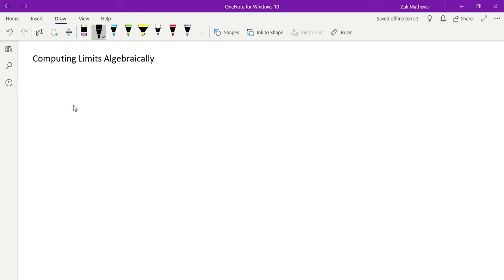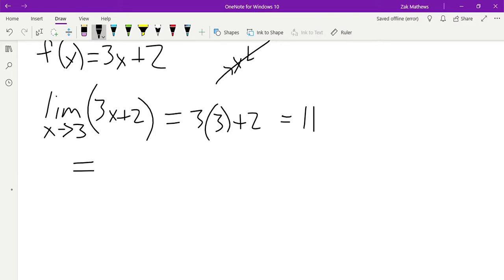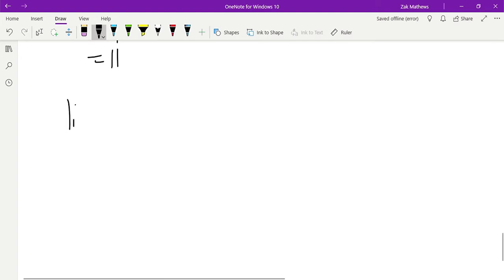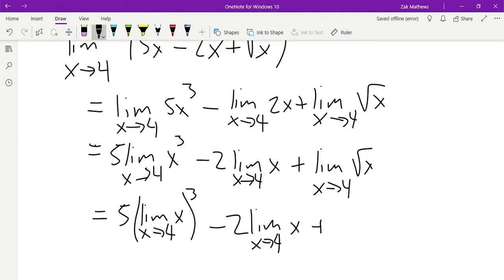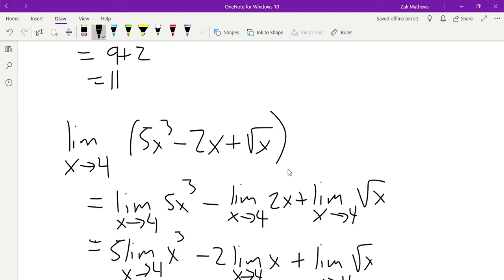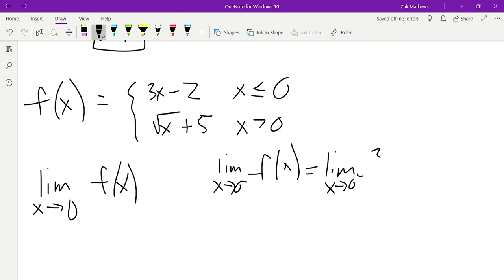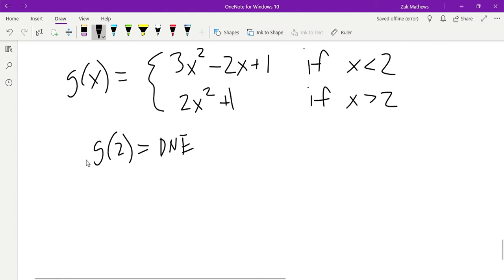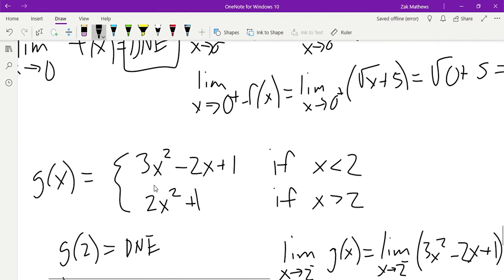Computing Limits Algebraically